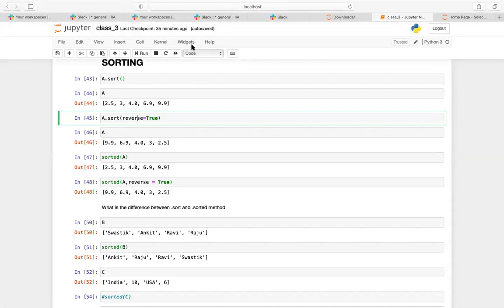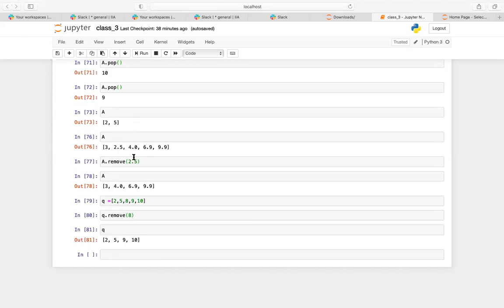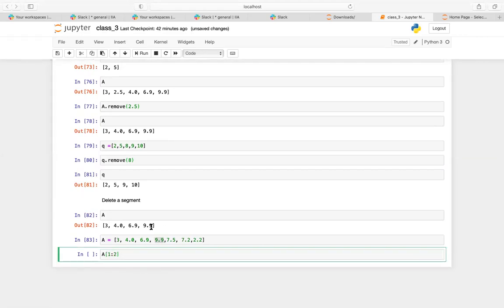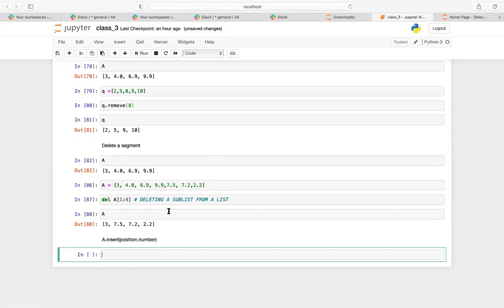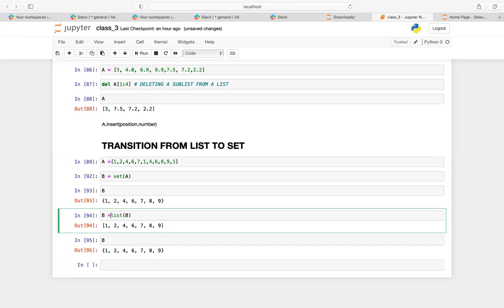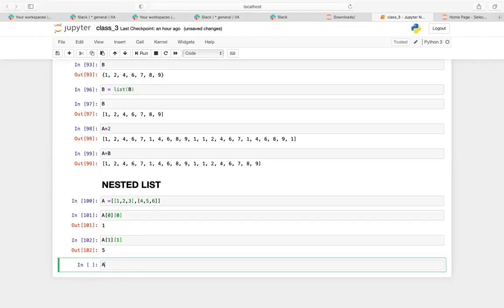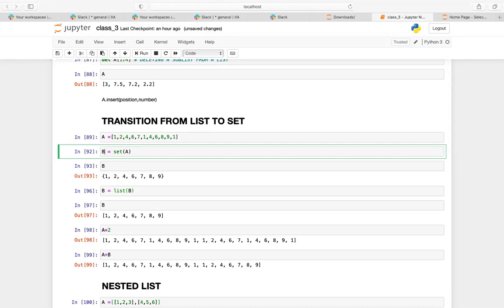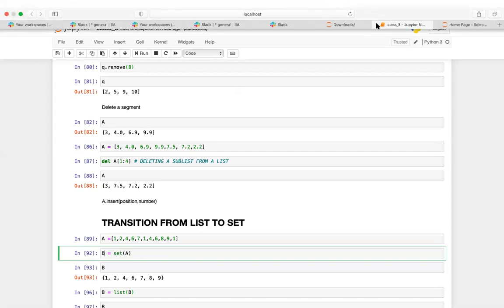Python_class3b_list_advanced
This is the set of python courses that I am going to take starting from Elementary to advanced level. In case you are interested to join the live classes drop your email in the comment box.